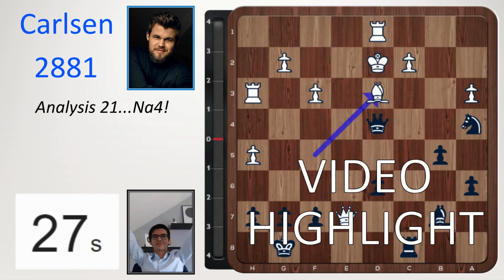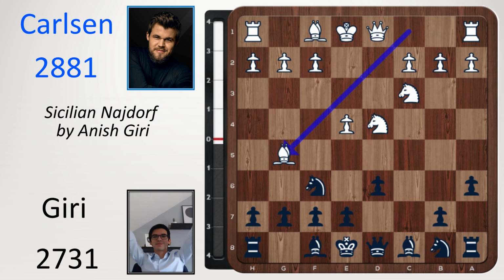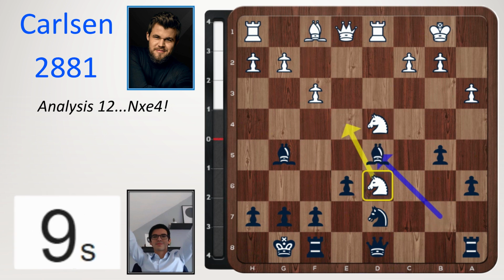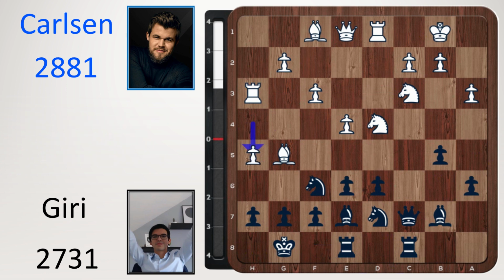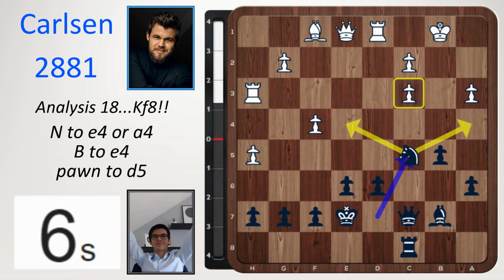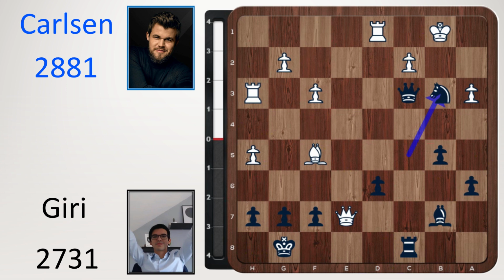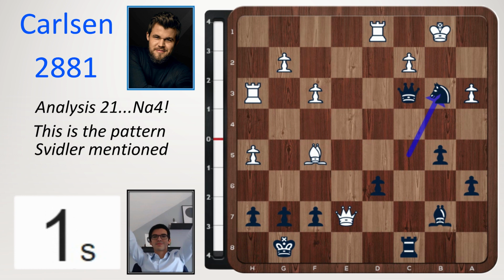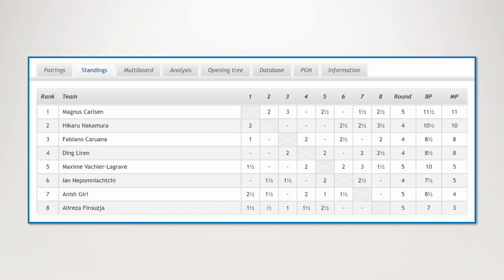Anish Giri fights Magnus Carlsen with the Sicilian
We will see an exciting Sicilian Najdorf. This is Carlsen vs Giri in the Magnus Carlsen Invitational.

⌚Time Stamps⌚
00:00 Introduction
00:52 Game
02:14 Analysis Tactic 12...Nxe4!
02:52 Game
03:30 Tactic
04:31 Analysis 18...Kf8!!
05:04 Game

Suggested Shows
Revenge is a dish best served at 16 | Carlsen (2881) v Firouzja (2703) l Magnus Carlsen Invitational

Win after Win, Hit after Hit, Blow after Blow!

chess video number 193